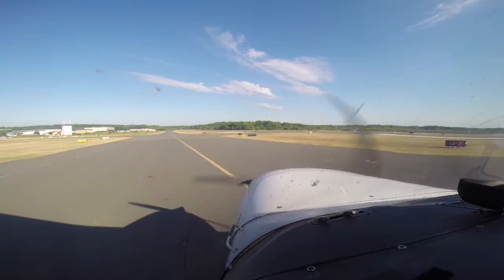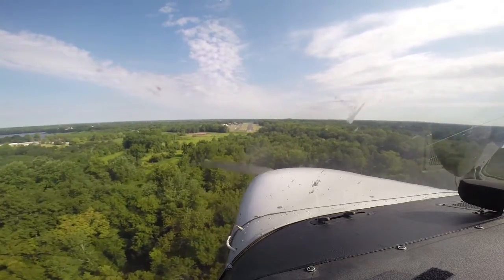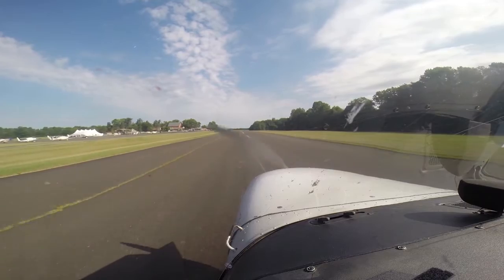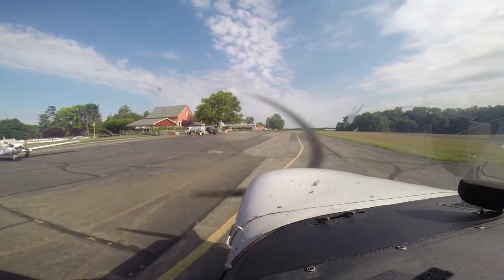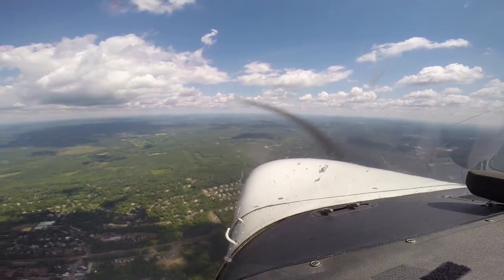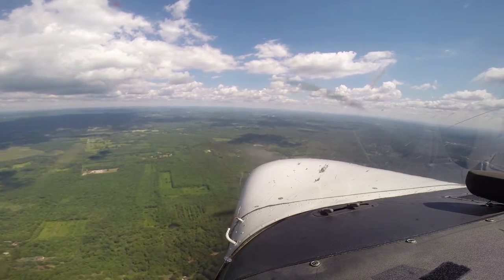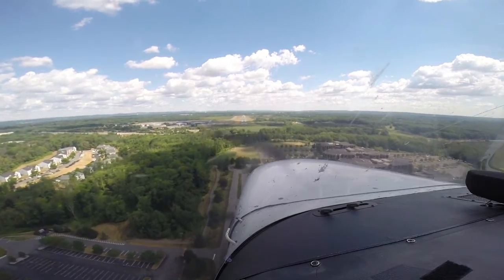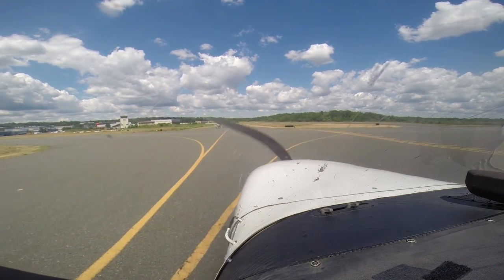Morristown KMMU to Flying W N14 VFR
Took a trip from Morristown to Flying W with a friend I have known since 1st grade .  I grew up down the block from his house.  He has been following my fllights on Facebook and asked to go with me sometime...so here we go.  Never have been to Flying W Resort.  Has a very rich history.  Food was very good and setting was awesome.  Had a great time and was able to get him back by 12 for his open house. Unfortunatley aI forgot an extra pair of earphoones so you cannot hear him talk.